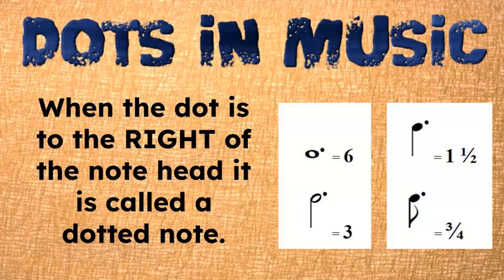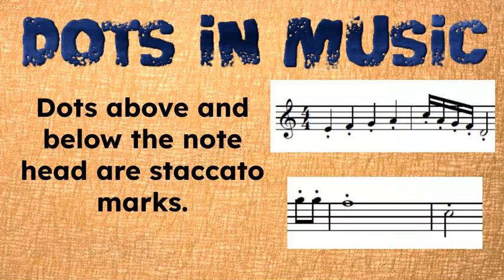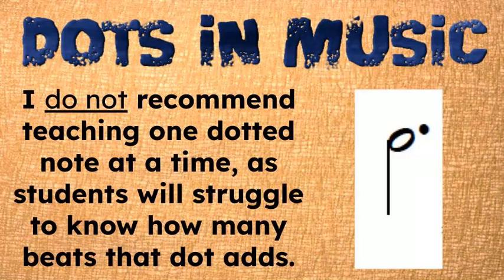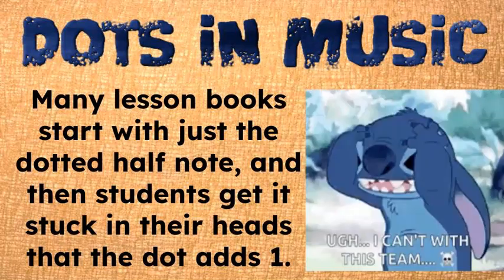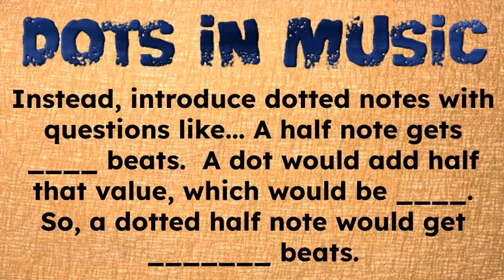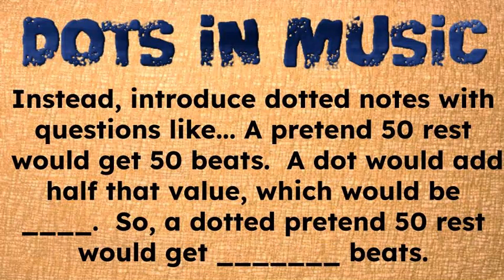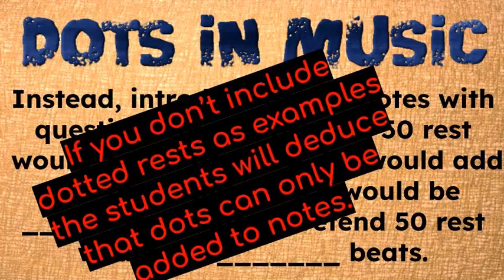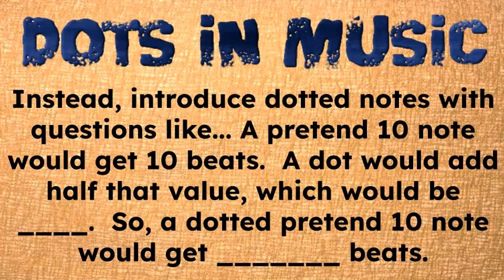Teaching Dots in Music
Link to the Google Slide Show...

Dotted Notes / Dotted Rests / Staccatos / Double-Dotted Notes

Math Integration in Music Class / Dotted note value = x + 1/2x

Music Teacher Tips - How To Teach Dots - Lesson Plan Ideas